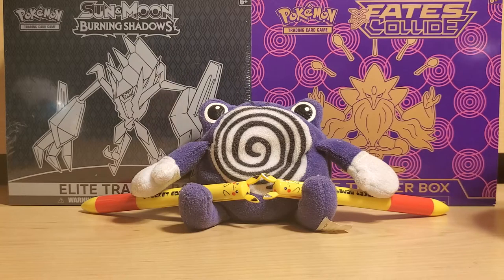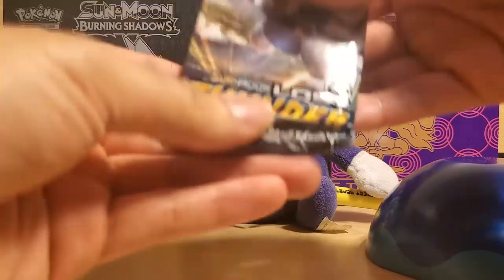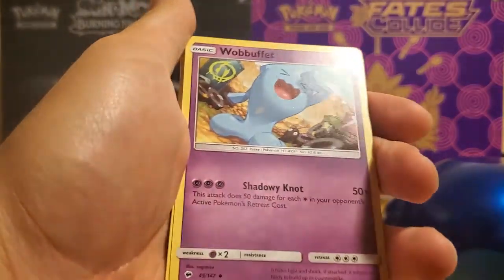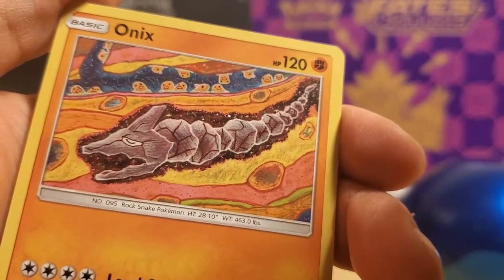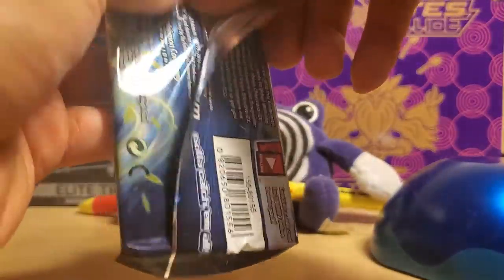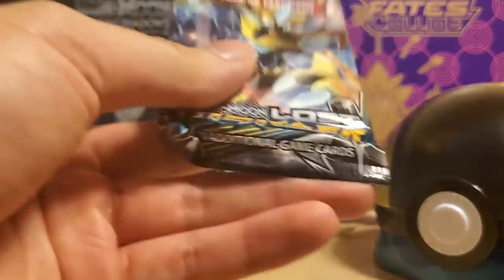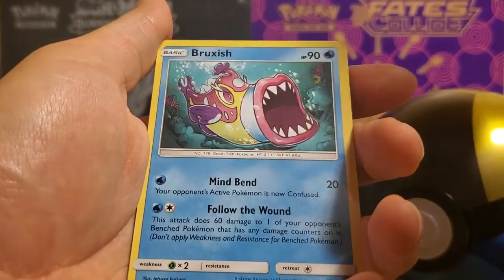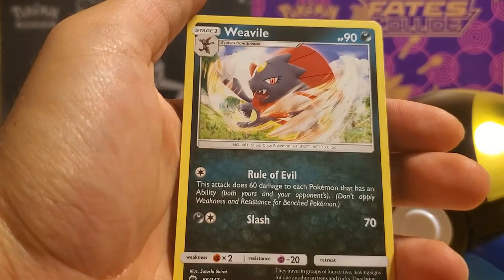Pokemon Unboxing 3 BALLS